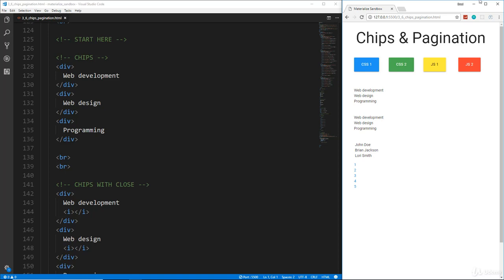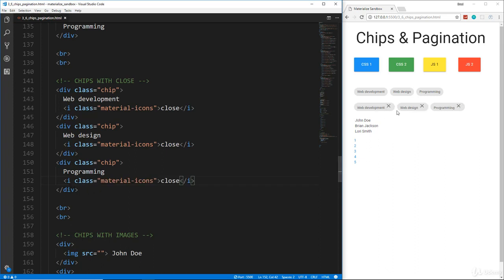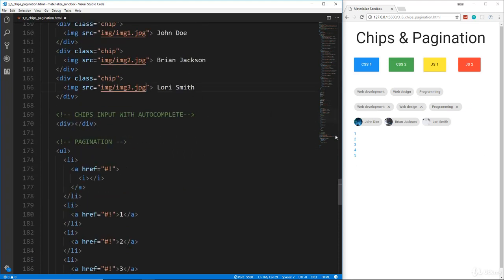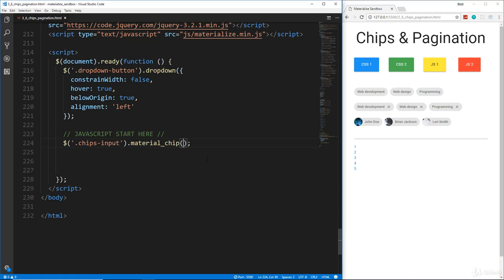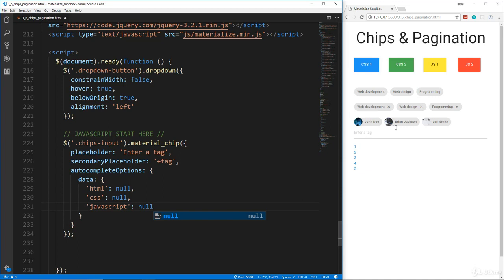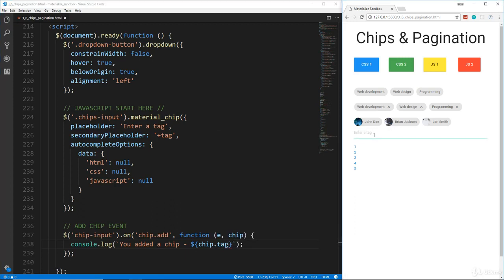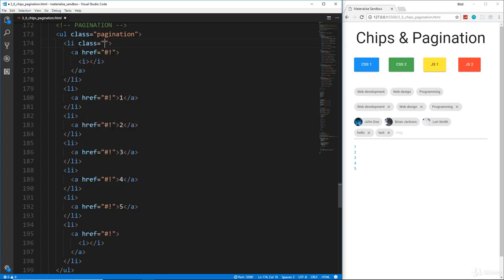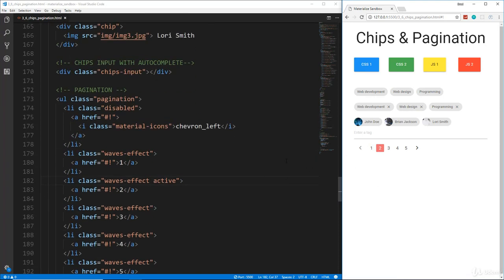017 Chips Pagination